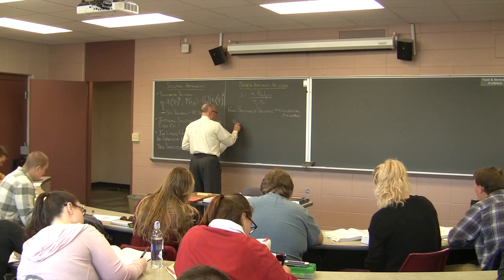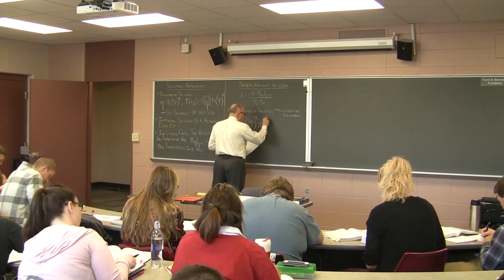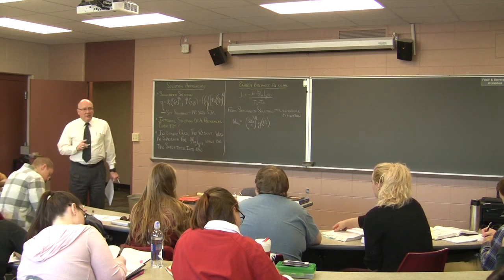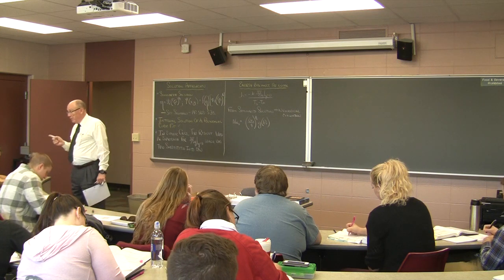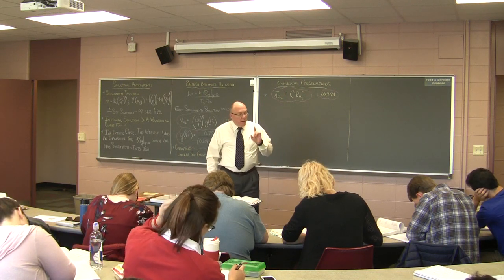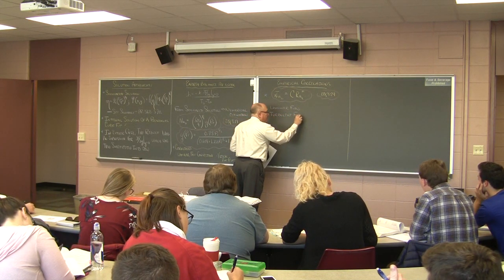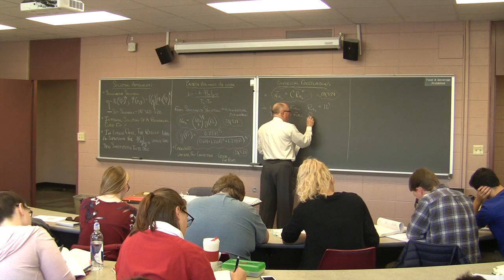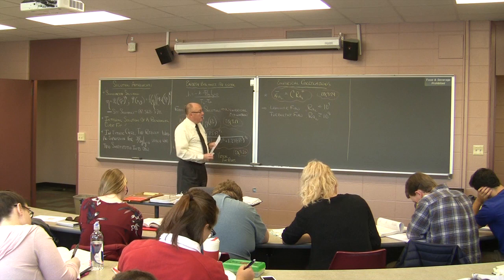Potter 040816 8am